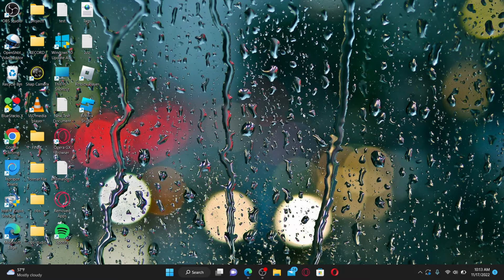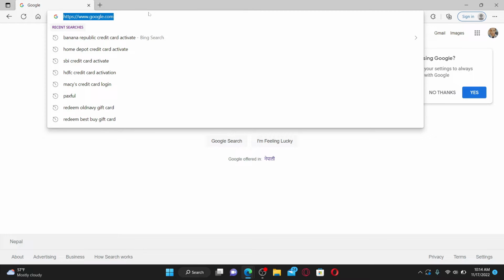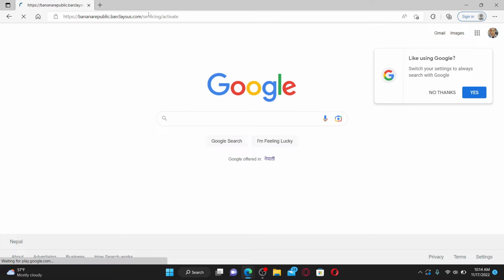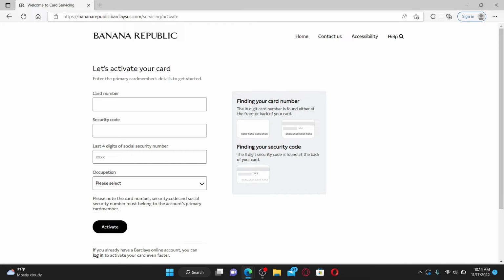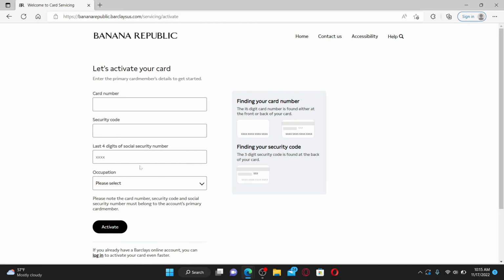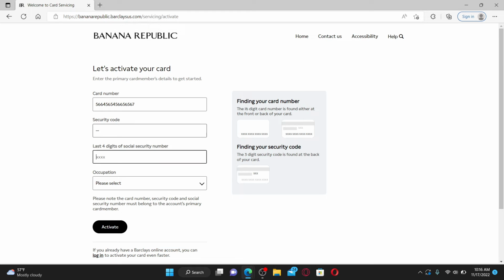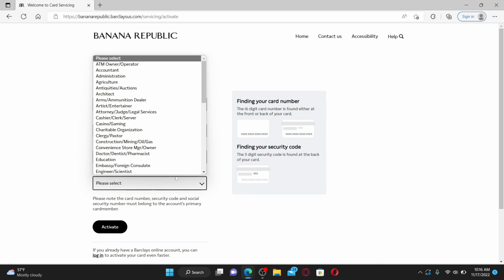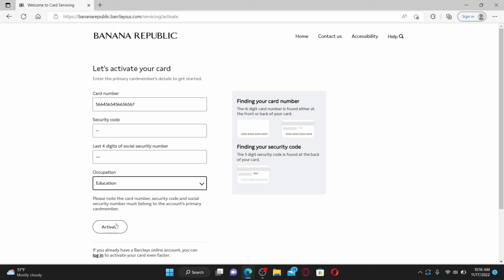How To Activate Banana Republic Credit Card? Banana Republic Gift Card Activation 2022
This video will show you how to activate Banana Republic credit card. Log into your Banana Republic credit card account online to pay your bills, check your FICO score, sign up for paperless billing, and manage your account

0:00 Intro
0:21 How To Activate Banana Republic Credit Card
1:23 Outro